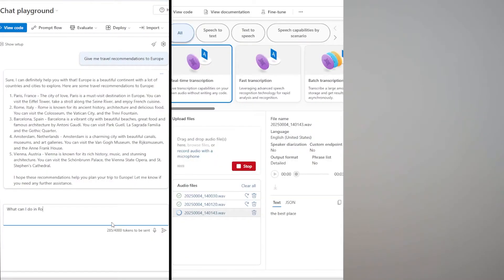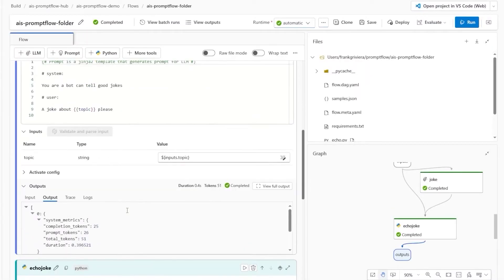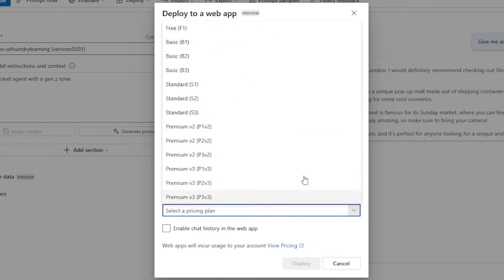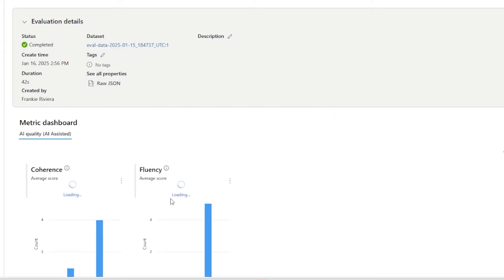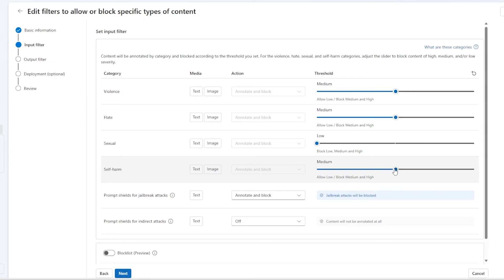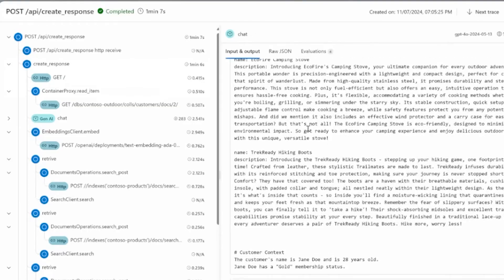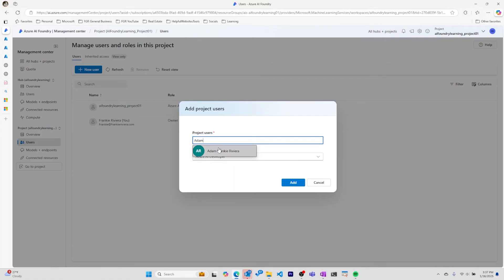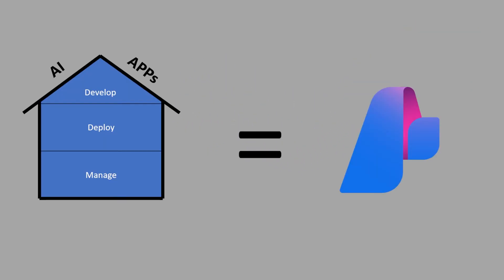What is Azure AI Foundry? (Now Microsoft Foundry) | 1 Minute Overview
Learn how to build fast and scalable AI applications in the cloud using Azure AI Foundry! In this video, we'll explore the features and benefits of Azure AI Foundry, a cloud-based platform that enables developers to build, deploy, and manage AI models at scale. From data preparation to model training and deployment, we'll cover the entire AI app development lifecycle using Azure AI Foundry. Whether you're a data scientist, machine learning engineer, or developer, this video will show you how to accelerate your AI app development and deployment in the cloud. Get ready to build fast AI apps in the cloud with Azure AI Foundry!

00:00:00 Intro
00:00:18 Develop Apps with Azure AI Foundry
00:00:35 Deploy AI Apps with Azure AI Foundry
00:00:38 Manage AI Apps with Azure AI Foundry